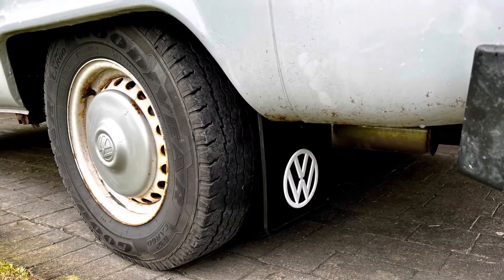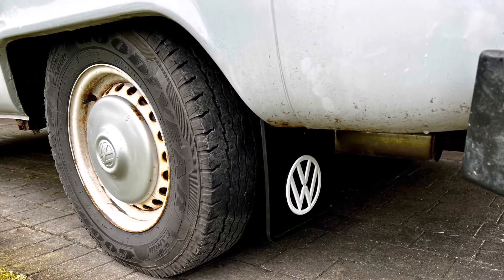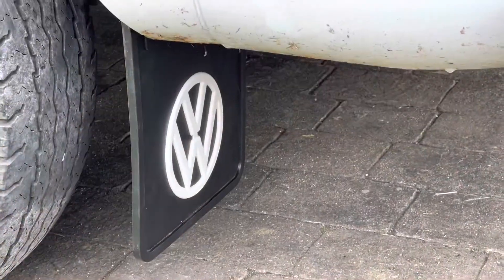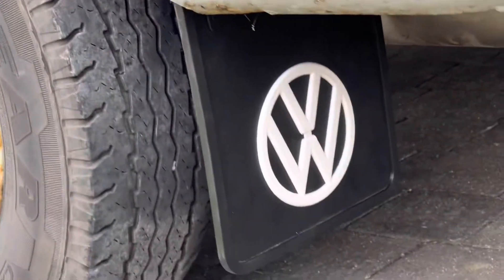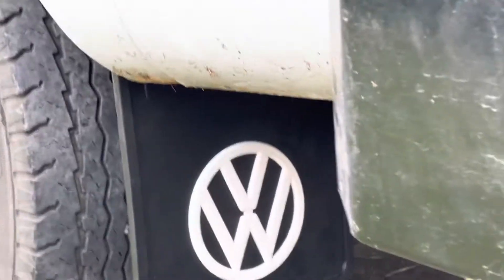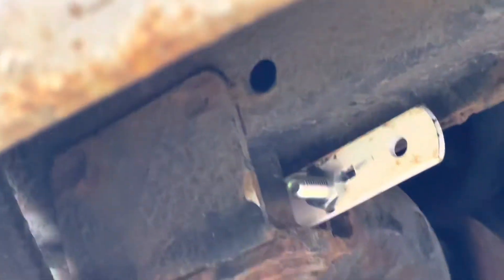Mud Flaps part two on my VWT2 Baywindow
Think have solved it no drilling required